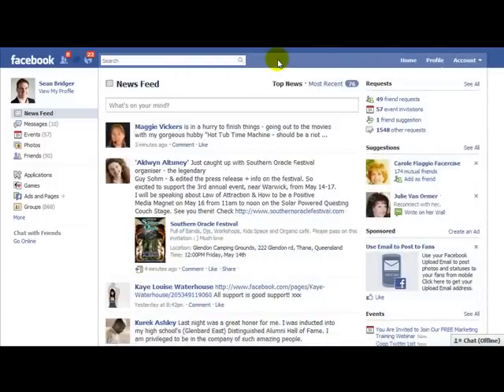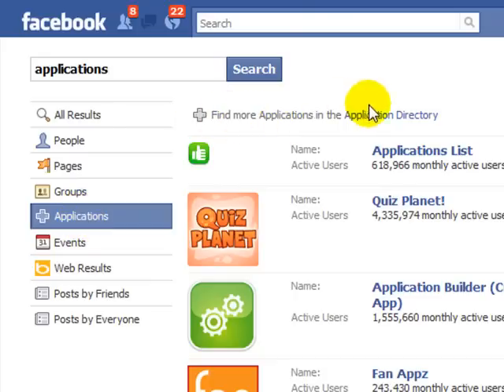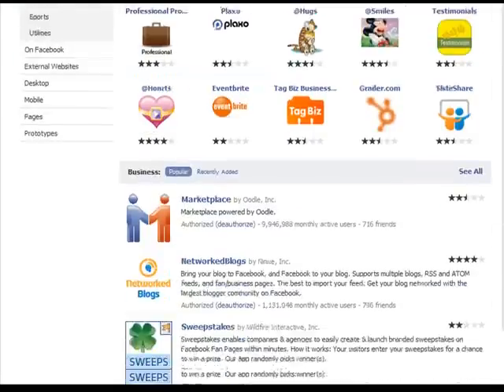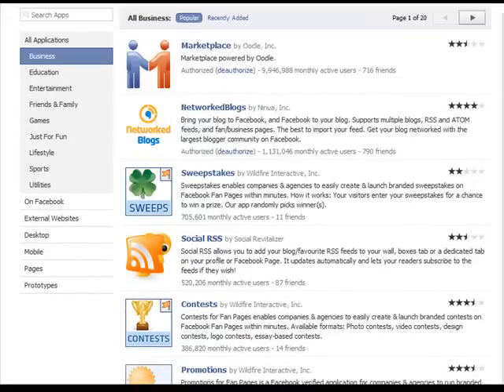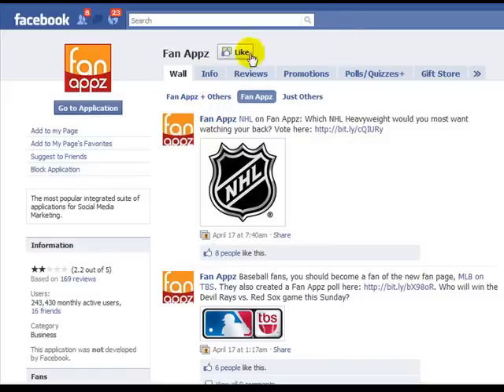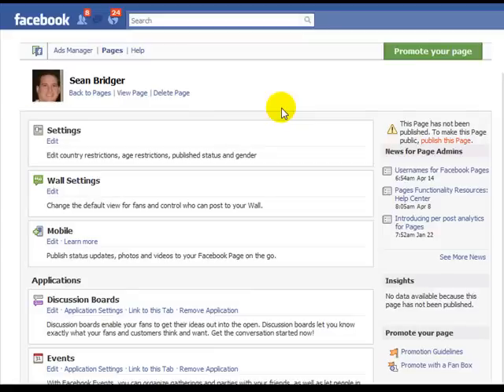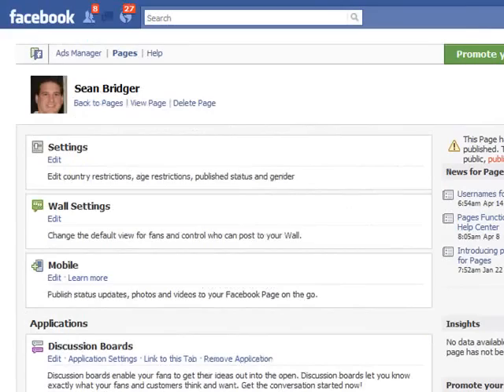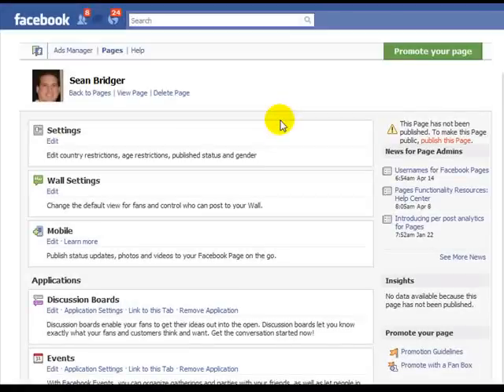Adding Facebook Fan Page Applications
In this video I show you where to find Facebook Fan Page Applications. I also cover how to add them to your page and change the settings so they appear in your Tabs on your Facebook Fan Page